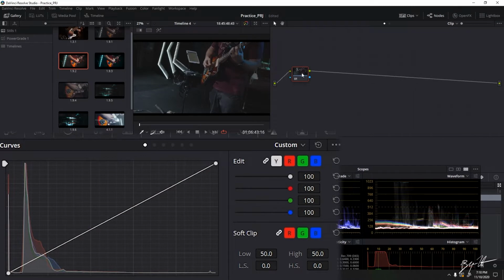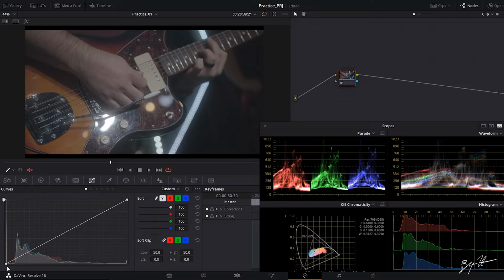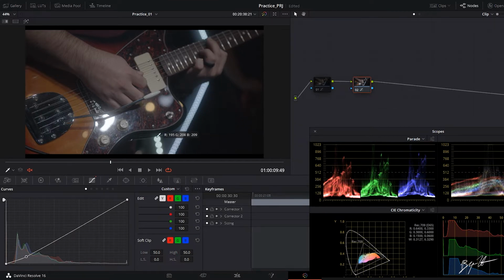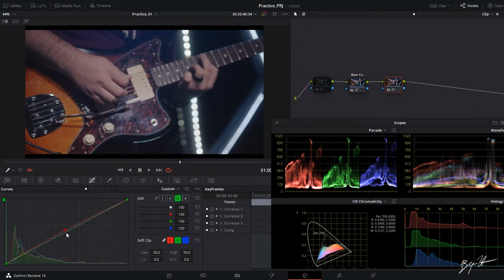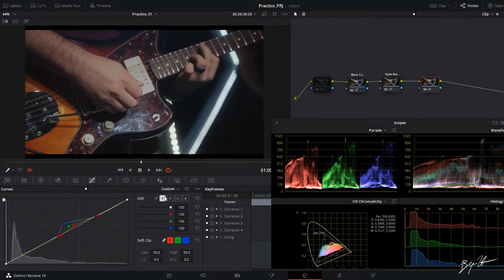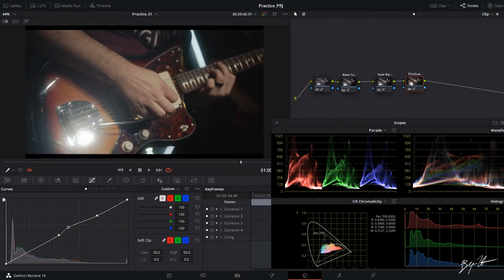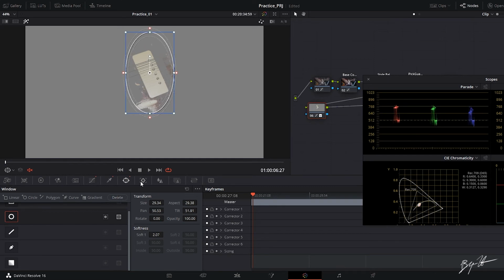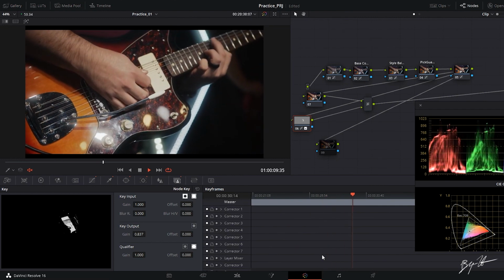Utilizing the Curves Tool to PUSH IT (or pull it)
Hey! In this tutorial we are going to be talking about the ever powerful CURVES tool that can be found in just about any software that handles footage or photography. Lets dive in and get some basic level understanding of how the Curves tool can push. or pull your composition over the edge.

My Gear:
Gear: